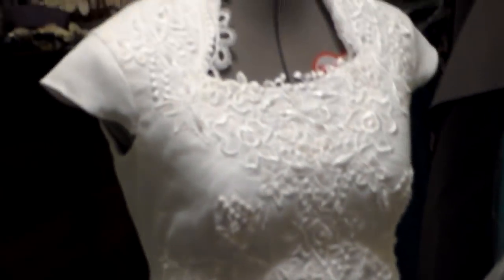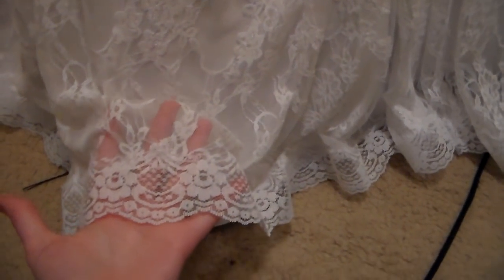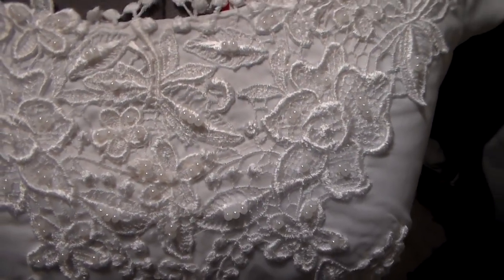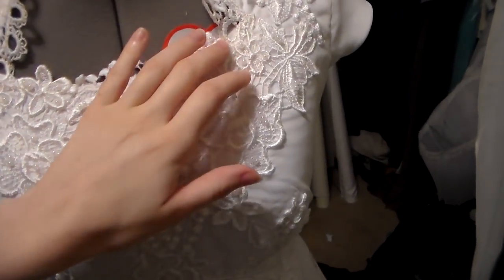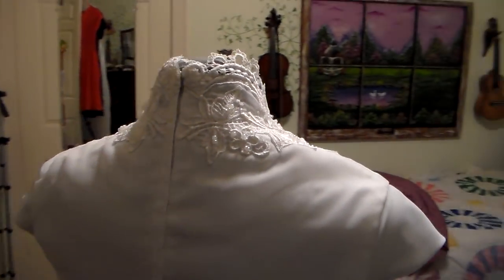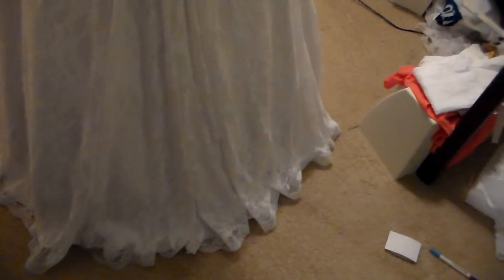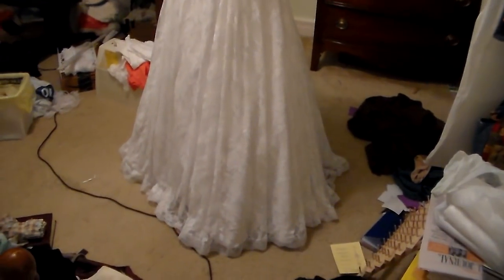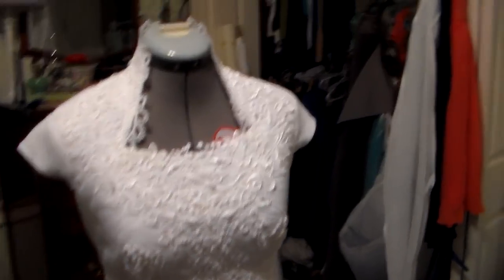The Wedding Dress is Done!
Finished my Sister In Law's wedding dress! Also leaving to bring it to her.